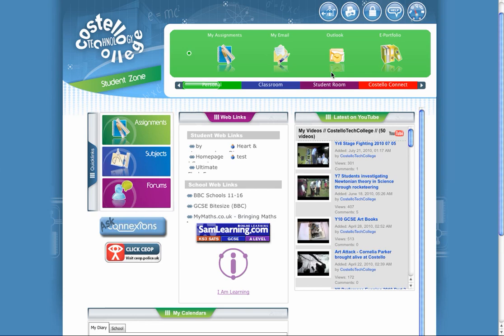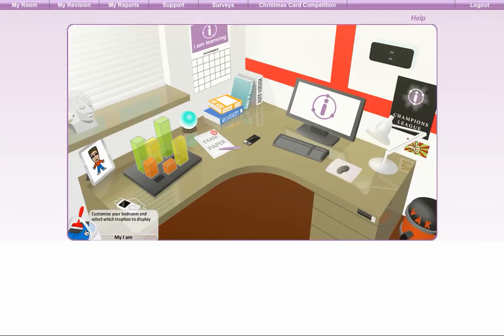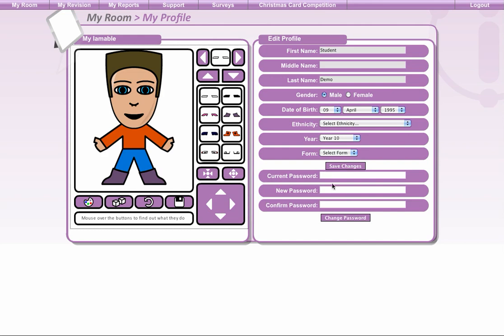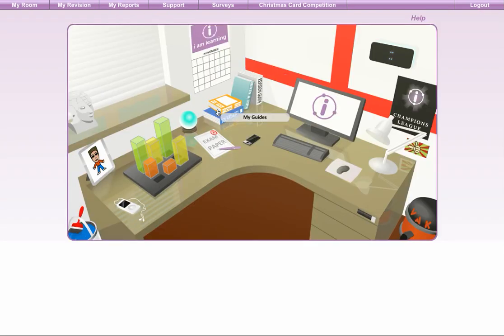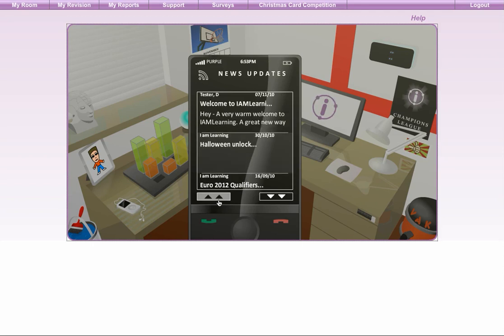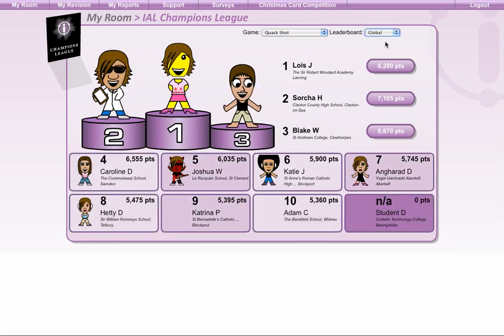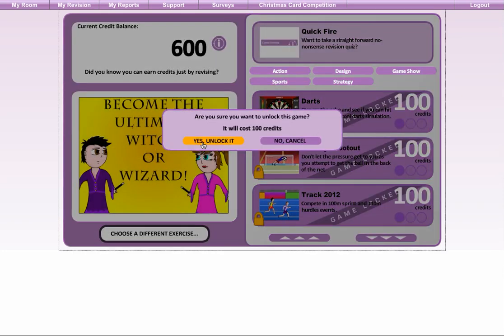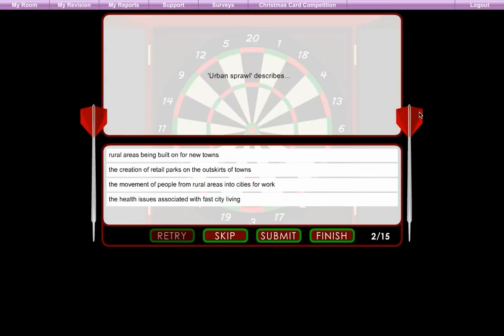IAMLearning - Student Overview.mp4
IAMLearning is a fantastic way to extend your learning using games based learning. Access revision activities, find out your preferred learning style and how to revise in addition to accessing exciting revision based games that have been set by your teacher.